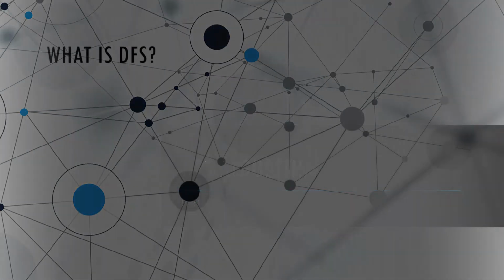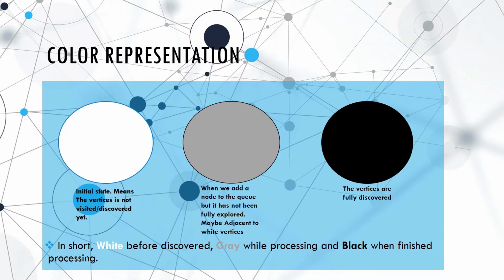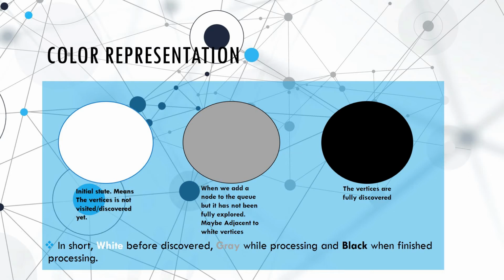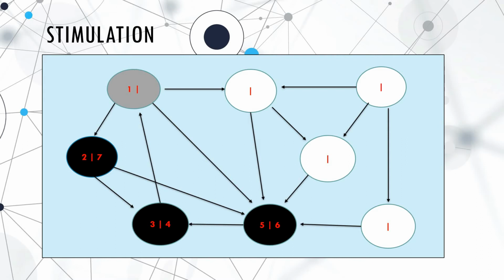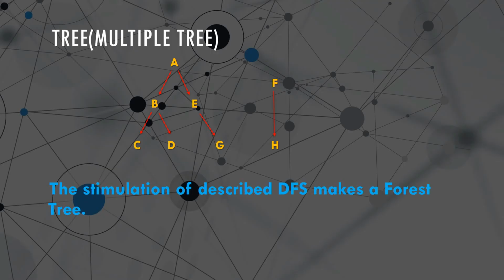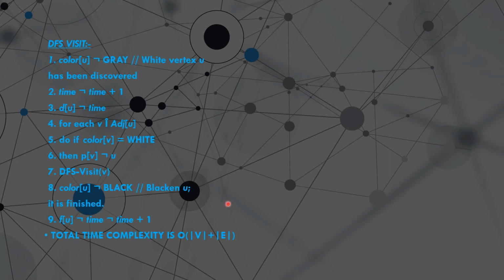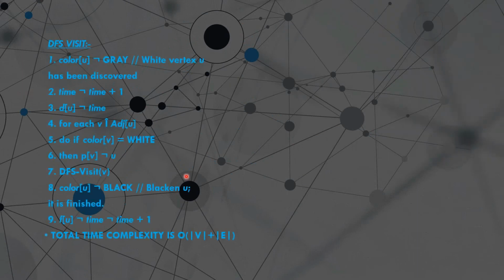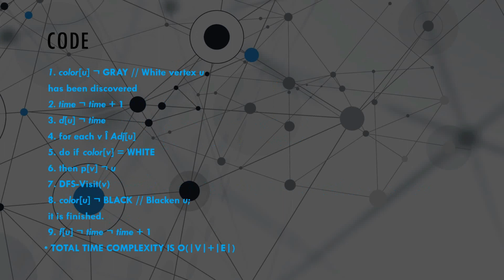PRESENTATION ON DFS ALGORITHM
FINALS!
DONE BY-

NAME- MAHFUZ AHMED NIROB
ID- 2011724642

NAME- PRITOM DHAR
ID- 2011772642